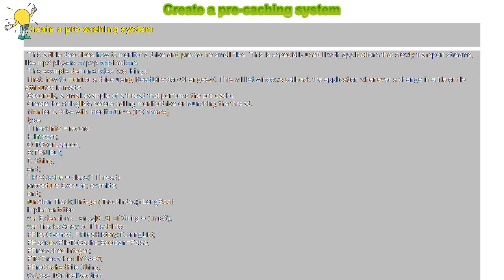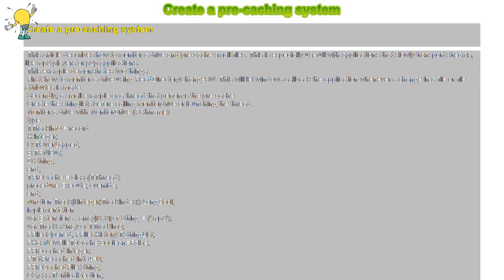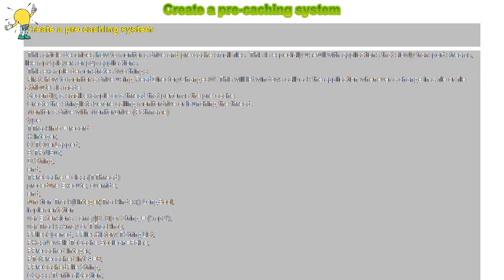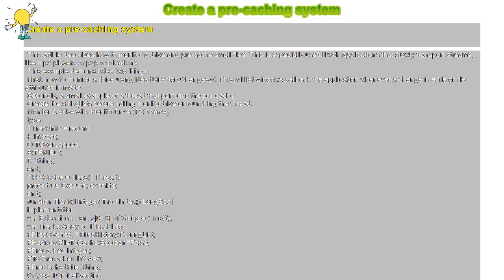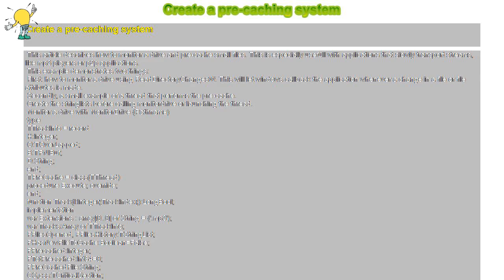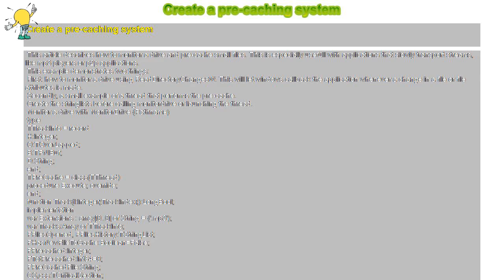How to : Create a pre-caching system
Create a pre-caching system

 This article describes how to monitor a drive and pre-cache small files. This is especially usefull with applications that slowly transport streams, like mp3 players or p2p applications.

 This example demonstrates two things:

 First: how to monitor a drive using ReadDirectoryChangesW. This will let windows callback the application whenever a change in a file or file attributes is made.

 Secondly, a small example of a thread that performs the pre-cache.

 Create the stringlists before calling monitordrive or launching the thread.

 Monitor a drive with MonitorDrive (Pathname)

 type

 TTrackInfo = record

 H:Integer;

 O:TOverLapped;

 B:TFNIBuf;

 D:String;

 end;

 TPreCache = class(TThread)

 procedure Execute; override;

 end;

 function Track(I:Integer{TrackIndex}):LongBool;

 implementation

 var Extensions : array[0..0] of String = ('.mp3');

 var Tracks:Array of TTrackInfo;

 FFilesOpened, FFilesHistory:TStringList;

 FHasNewFileToCache:Boolean=False;

 FPrecached:Integer;

 FTotPrecached:Int64=0;

 FPreCachedFile:String;

 CS,css:TCriticalSection;

 //Callback routine:

 procedure {VOID WINAPI} FileIOCompletionRoutine(

 dwErrorCode:Dword;// completion code

 dwNumberOfBytesTransfered:DWord;// number of bytes transferred

 lpOverlapped:Pointer // pointer to structure with I/O information

 ); stdcall;

 var S,M,V:String;

 POverLapped:^TOverLapped;

 i,l:Integer;

 begin

 //Return

 POverLapped := lpOverLapped;

 // if @OverLapped = POverlapped then log ('ie');

 l:=-1;

 for i:=0 to high(Tracks) do

 if @Tracks[i].O = lpOverlapped then //found corresponding index

 begin

 l:=i;

 break;

 end;

 if l

 repeat

 if true{Tracks[l].B.Action 0} then //ignore repeated writes etc

 begin

 S:=Tracks[l].B.FileName; //This works because FileName = array of WChar !

 SetLength (S, Tracks[l].B.FileNameLength div 2);

 S:=Tracks[l].D+S; //Make it full path

 {case Tracks[l].B.Action of

 FILE_ACTION_ADDED : M:='The file was added to the directory.';

 FILE_ACTION_REMOVED : M:='The file was removed from the directory.';

 FILE_ACTION_MODIFIED : M:='The file was modified. This can be a change in the time stamp or attributes.';

 FILE_ACTION_RENAMED_OLD_NAME : M:='The file was renamed and this is the old name.';

 FILE_ACTION_RENAMED_NEW_NAME : M:='The file was renamed and this is the new name.';

 end;}

 // Log ('Jeempie '+S+' '+M);

 //Visualize system activity:

 { //Not!! TO COMPUTING EXTENSIVE

 if frmMain.lbxActiveFiles.Items.IndexOf (S+' '+M) 8 then

 frmMain.lbxActiveFiles.Items.Delete(0);

 end;

 // v:=lowercase (extractfileext(S));

 // for i:=low (Extensions) to high(Extensions) do

 // if (Extensions[i]=V) then

 begin

 if FFilesHistory.IndexOf(S) 2000 then

 FFilesHistory.Clear;

 FFilesHistory.Add(S);

 CS.Enter;//FileSize getfileattr

 FFilesOpened.Add (S);

 FHasNewFileToCache := True;

 CS.Leave;

 end;

 // Break; // isfileopen

 end;

 end;

 if Tracks[l].B.NextEntryOf &gt; 0 then

 Move (Tracks[l].B.RawData[Tracks[l].B.NextEntryOf], Tracks[l].B.RawData[0], SizeOf(Tracks[l].B)-Tracks[l].B.NextEntryOf);

 until Tracks[l].B.NextEntryOf = 0;

 //We just call Track again:

 Track(l);

 end;

 function Track(I:Integer{TrackIndex}):LongBool;

 begin

 //If we

 Result:= ReadDirectoryChangesW( Tracks[I].H,

 @Tracks[i].B,

 DWord(SizeOf(Tracks[i].B)),

 LongBool(1),

 DWord (

 FILE_NOTIFY_CHANGE_FILE_NAME or

 FILE_NOTIFY_CHANGE_DIR_NAME or

 FILE_NOTIFY_CHANGE_ATTRIBUTES or

 FILE_NOTIFY_CHANGE_SIZE or

 FILE_NOTIFY_CHANGE_LAST_WRITE or

 FILE_NOTIFY_CHANGE_LAST_ACCESS or

 FILE_NOTIFY_CHANGE_CREATION or

 FILE_NOTIFY_CHANGE_CREATION or

 FILE_NOTIFY_CHANGE_SECURITY

 nil,//@NrBytes,

 @Tracks[i].O,

 end;

 procedure MonitorDrive (Path:String);

 //We will set up a ReadDirectoryChangesW (), subtree enabled,

 //to monitor all file I/O.

 var i:LongBool;

 j,l:Integer;

 //Buffer contents:

 HB:DWord;

 LB:LongBool;

 NrBytes:Integer;

 begin

 LB:=True; //Yes, recursive :)))

 // for j:=32 downto 0 do

 SetLength (Tracks, high(Tracks)+2);

 l := high(Tracks);

 Tracks[l].D := Path;

 begin

 HB:=SizeOf(Tracks[l].B);

 Tracks[l].H

 {hDir}:= CreateFile (

 PChar(Path), // pointer to the file name

 $1, //FILE_READ_DATA, FILE_LIST_DIRECTORY,

 FILE_SHARE_READ or FILE_SHARE_DELETE, // share mode

 0, // security descriptor

 OPEN_EXISTING, // how to create

 FILE_FLAG_BACKUP_SEMANTICS or FILE_FLAG_OVERLAPPED, // file attributes

 0 // file with attributes to copy

 i:= ReadDirectoryChangesW( Tracks[l].H{hDir},

 @Tracks[l].B{Buf},

 HB,

 LongBool(1),

 DWord (

 FILE_NOTIFY_CHANGE_FILE_NAME or